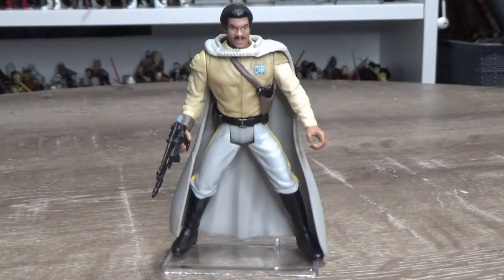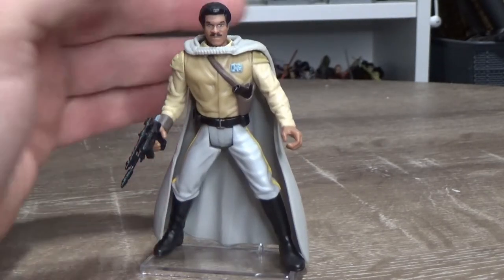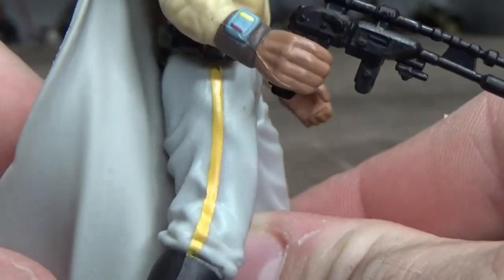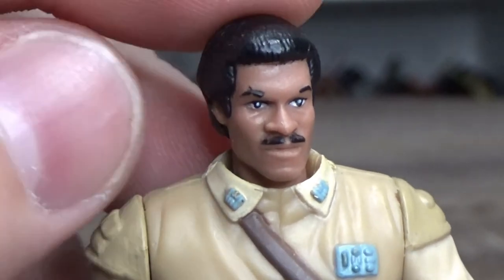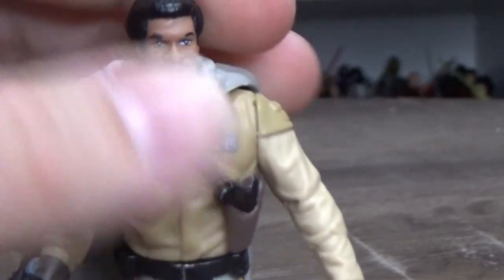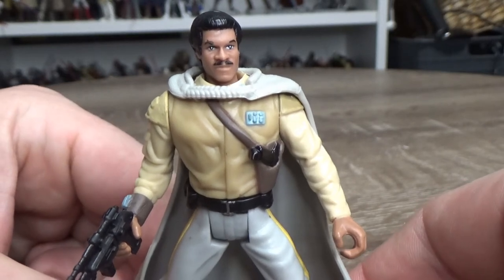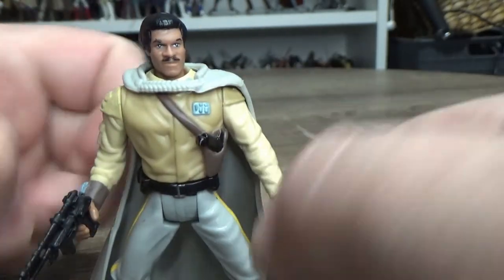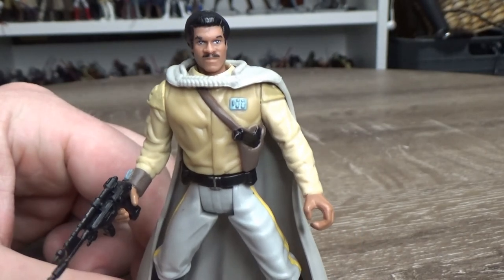POWER OF THE FORCE FRIDAYS! - GENERAL LANDO CALRISSIAN